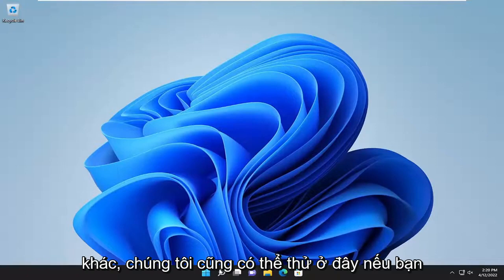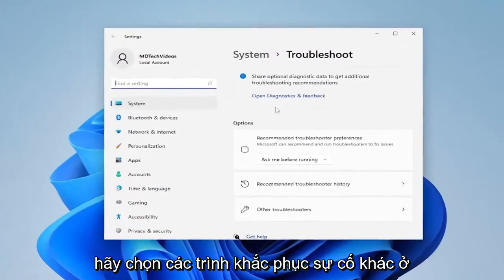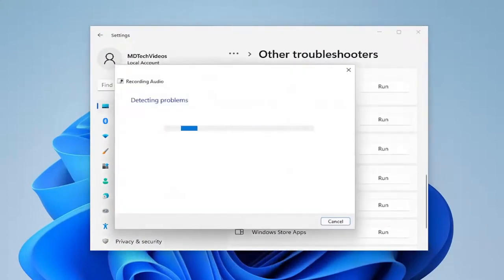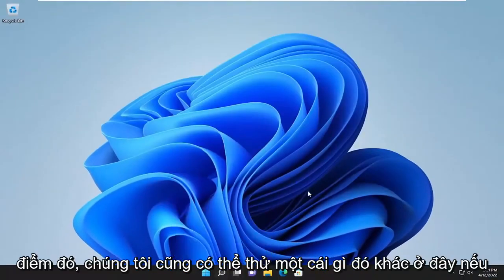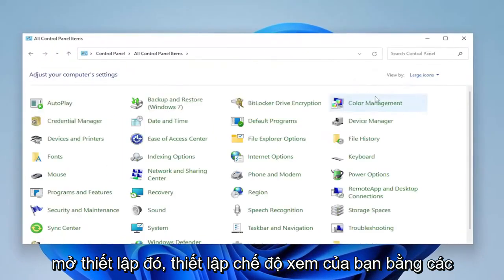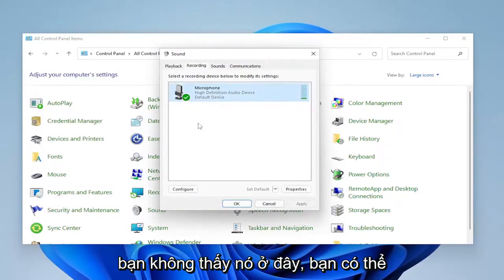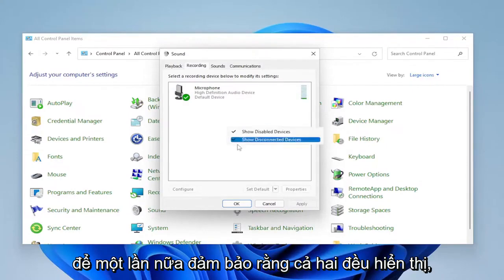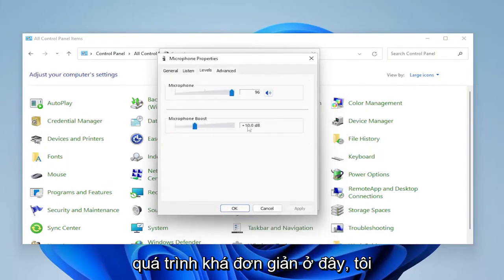Khắc phục lỗi laptop không nhận tai nghe dây trên Windows 11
SỬA Giắc cắm tai nghe không hoạt động trên máy tính xách tay Windows 11 [Hướng dẫn]

Bạn gặp sự cố khi kết nối tai nghe với PC, máy tính xách tay hoặc máy tính bảng chạy Windows 11? Hướng dẫn này sẽ phân tích tất cả các nguyên nhân phổ biến hơn gây ra lỗi tai nghe Windows 11 đồng thời cung cấp một số lượng lớn các giải pháp và bản sửa lỗi đã được chứng minh để giúp bạn đăng ký tai nghe, kết nối và phát âm thanh đúng cách.

Để có trải nghiệm hoàn chỉnh trên PC, bất kể bạn đang chơi trò chơi, xem video hay chỉ đơn giản là muốn nghe nhạc của mình mà không làm phiền hàng xóm, tai nghe là một yếu tố quan trọng.

Vì không phải tất cả các thiết bị đều hoàn hảo nên bạn nhất định sẽ phát hiện ra một số vấn đề trong khi sử dụng chúng, với nhiều mức độ phức tạp khác nhau.

Các vấn đề được giải quyết trong hướng dẫn này:
giắc cắm tai nghe máy tính không hoạt động
giắc cắm tai nghe không hoạt động trên máy tính xách tay win 10
giắc cắm tai nghe không hoạt động win 10
giắc cắm tai nghe không hoạt động win 11
giắc cắm tai nghe không hoạt động trên máy tính xách tay win 11
Giắc cắm tai nghe không hoạt động Laptop ASUS
Giắc cắm tai nghe không hoạt động sau khi cập nhật Windows 11
jack cắm tai nghe không hoạt động máy tính xách tay acer
Giắc cắm tai nghe không hoạt động sau khi cập nhật Windows 10
giắc cắm tai nghe không hoạt động sau khi cập nhật windows
giắc cắm tai nghe không hoạt động trong máy tính xách tay
jack cắm tai nghe máy tính không hoạt động

Windows 11 chứa nhiều tính năng năng suất sẽ nâng cao trải nghiệm người dùng và cho phép nhân viên văn phòng thực hiện nhiều tác vụ trên một màn hình cùng lúc, điều đó thật tuyệt!